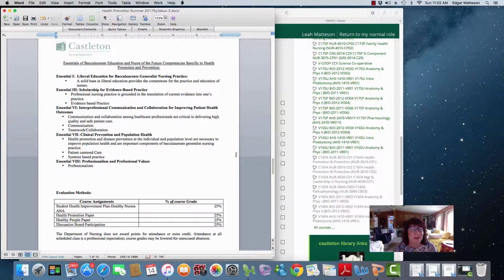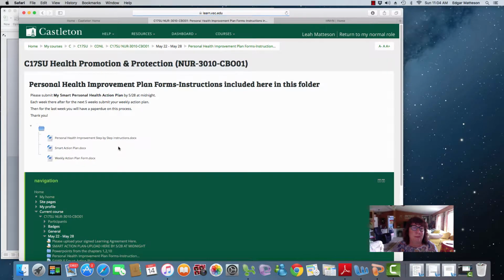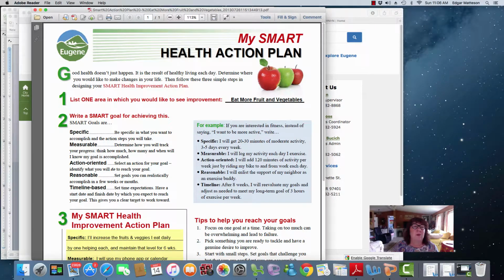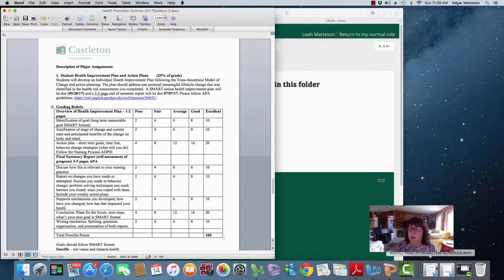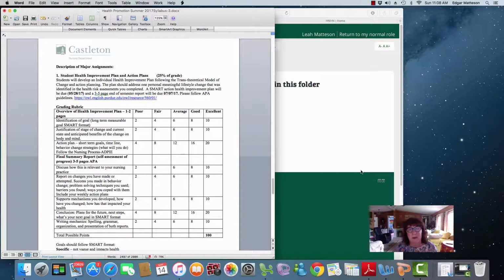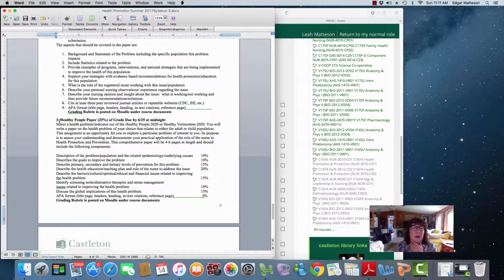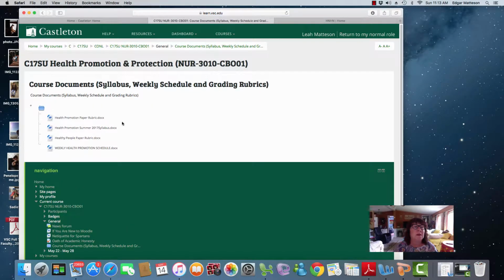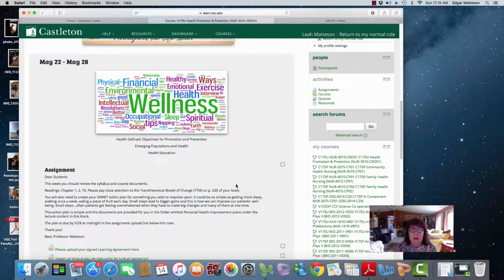Health Promotion Part 2